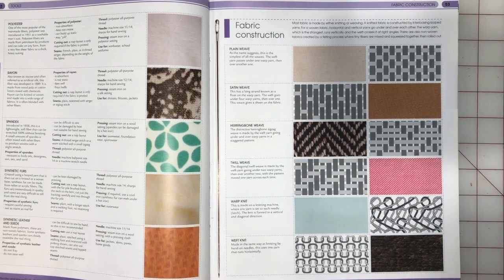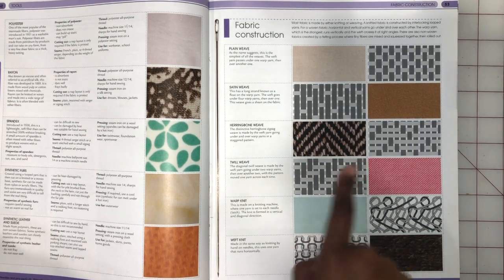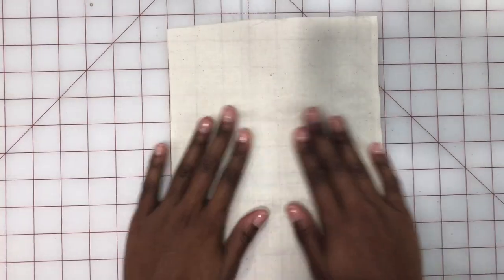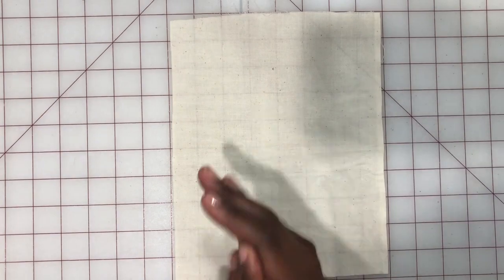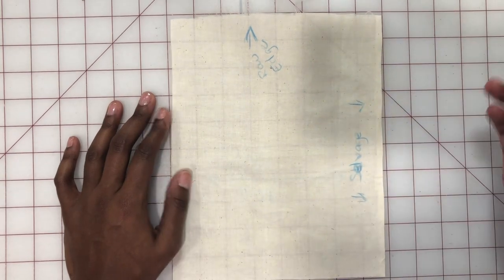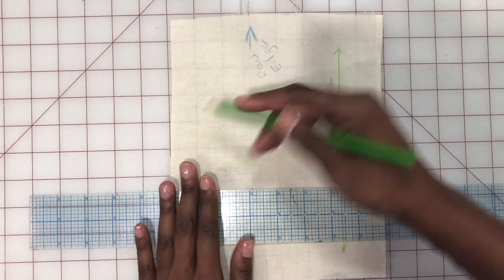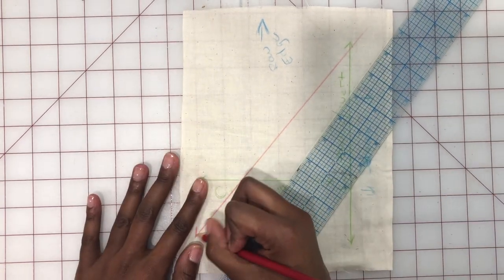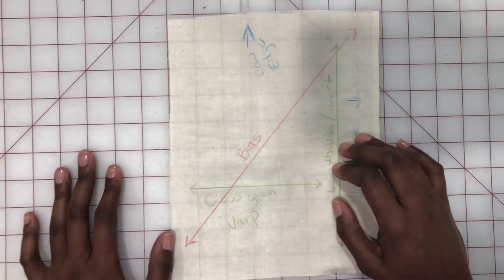What Are Grain Lines Used for in Sewing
Ever made something, where you followed all the instructions and did everything seemingly "right"? but, things just came out all wrong?! Chances are it has something to do with your fabric, whether you use the wrong type for your project, or your cut it out wrong causing the garment to "pull" in an awkward way. This clip from my Textile course at LAIDIECLOTH U, will go over some key points involved in fabric construction.

I've created an Ebook that goes into great detail about the types of special occasion fabric and how to use them. Head here: